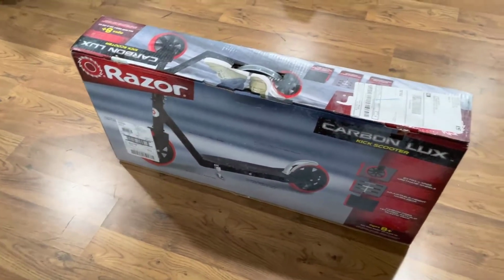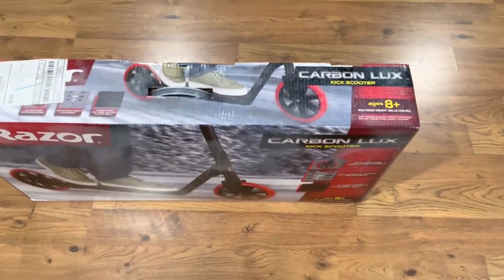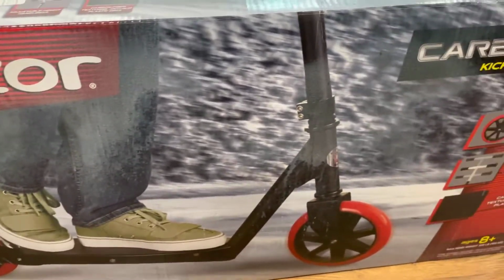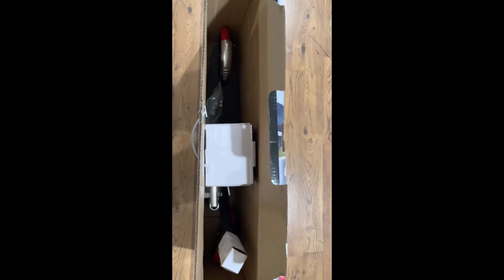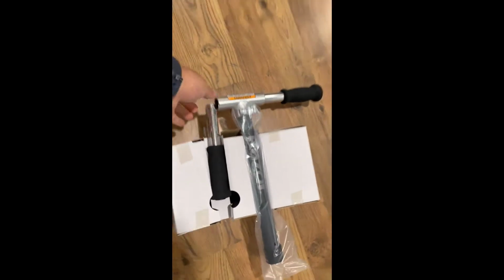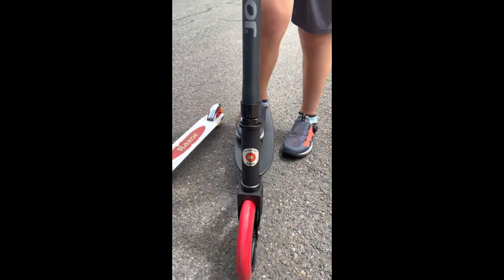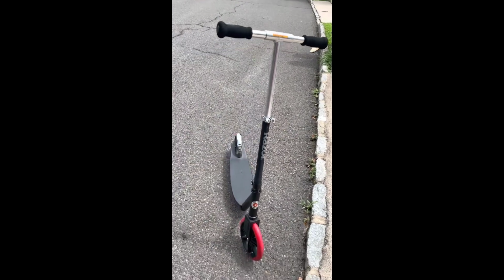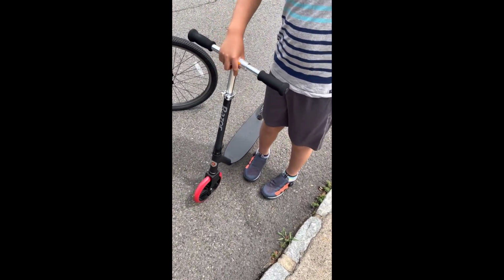Scooter Reviews: Razor Carbon Lux Kick vs. Razor A Kick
If you are on the edge to choose between the larger Razor Carbon Lux Kick and smaller A kick Scooter, the following video will be helpful to make your mind. My son ride the A kick scooter from 4 to 9 and then we swtich to the Lux Kick Scooter when he is at 10. The kick scooter is taller, wider, with larger wheels. It could also be used for daily commute.